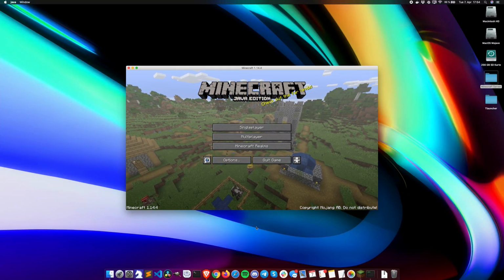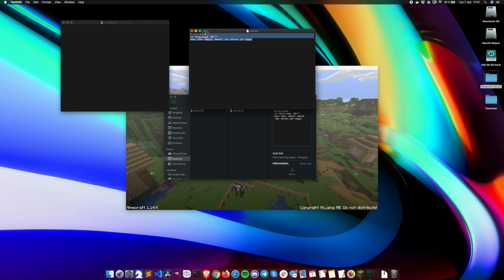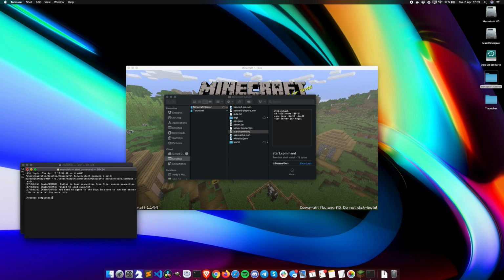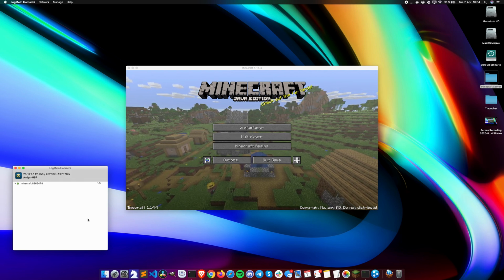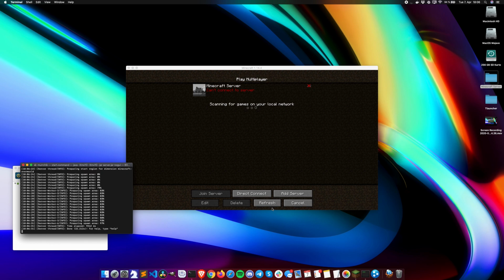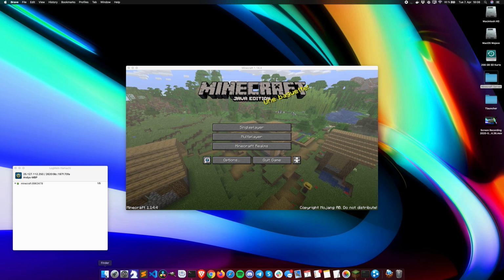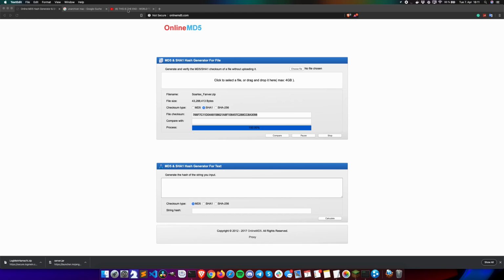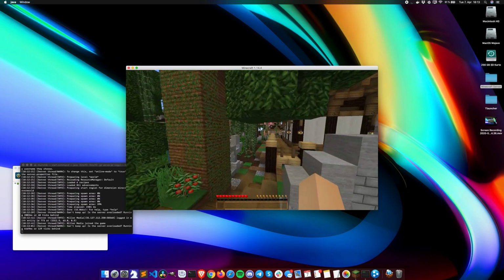Free Minecraft Server on Mac with Hamachi (Minecraft with Friends)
In this video, I will show you how to play Minecraft with your friends on your very own private Minecraft server. It is really easy and doesn't require you to open any ports on your router. On top of that, I even explain how to install resource packs and change the Minecraft world on your server. That way you can enjoy it even more.

PASTE THIS INTO "start.command"
#!/bin/bash
cd "$(dirname "$0")"
exec java -Xms1G -Xmx1G -jar server.jar nogui

command used in the terminal
chmod a+x (drag file here)